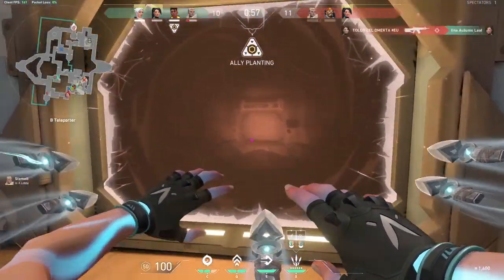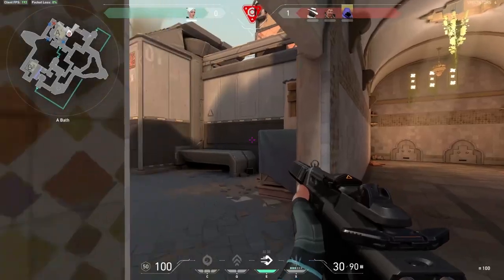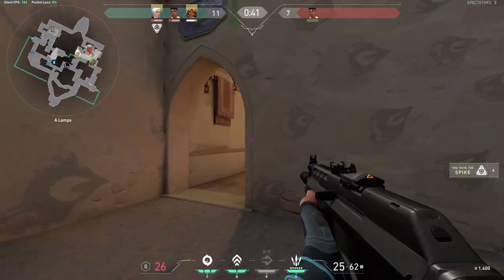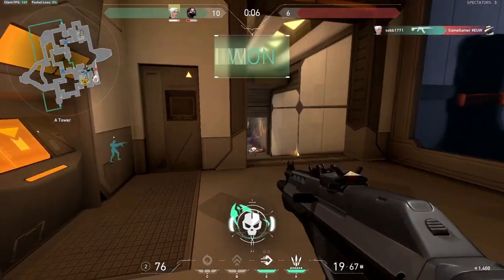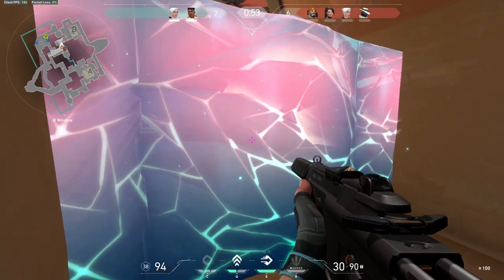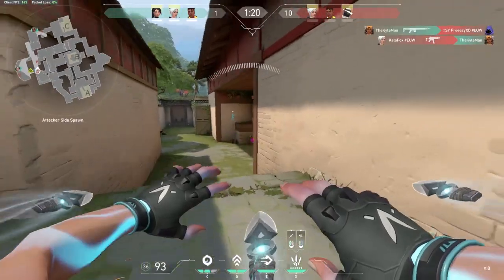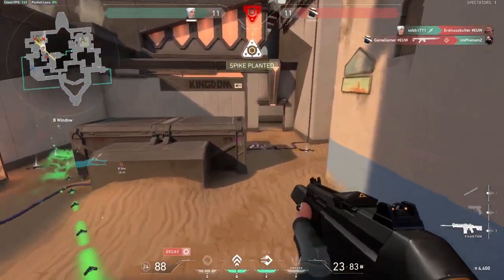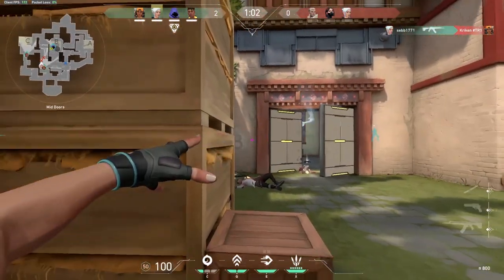The ULTIMATE Jett VALORANT Guide - VALORANT Jett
Jett, the fastest and most mobile Duelist in VALORANT. Equipped with quick dashes or big leaps, Jett is made to engage and disorient the enemies with her speed. If you enjoy being a fragger and want to be the star of the show Jett is the Agent for you. Jett has one of the most lethal skillsets without having a damaging normal ability. Today I will show you how to use Jett properly and explain all the abilities. Let's get into it.

Jett VALORANT Guide and tips and tricks

Song: Stargazer - Compass and Cavern